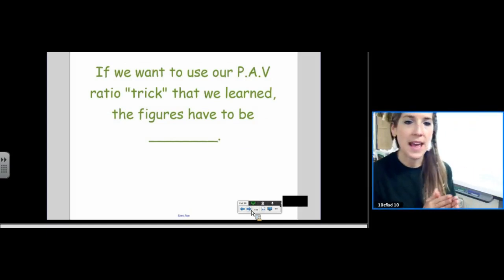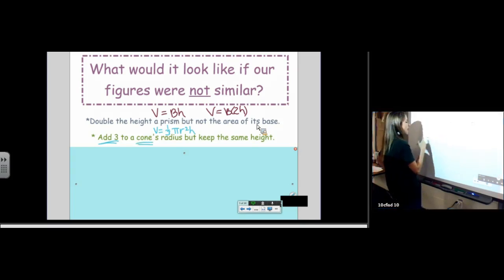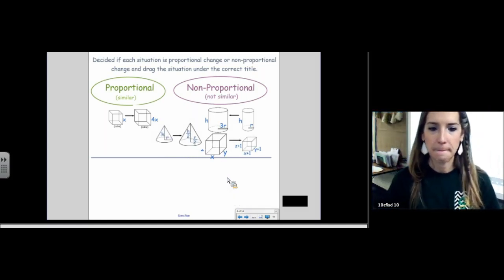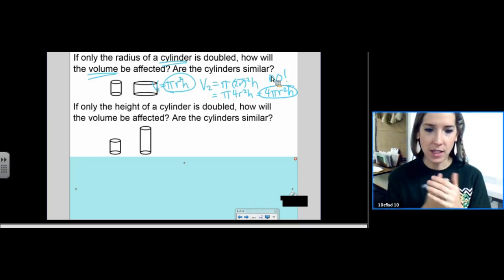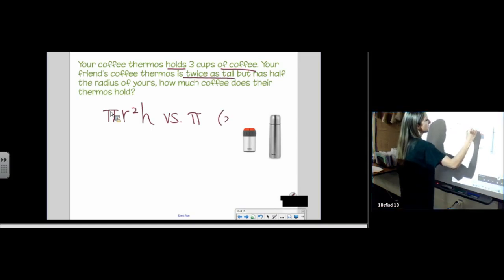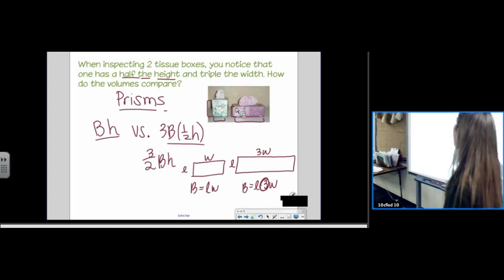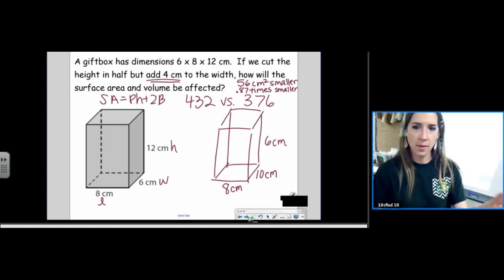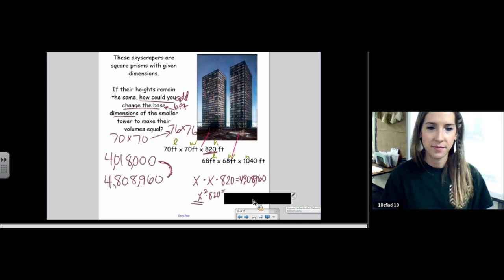Non-Proportional Dimension Change K 2017